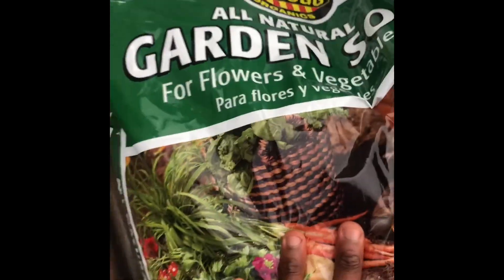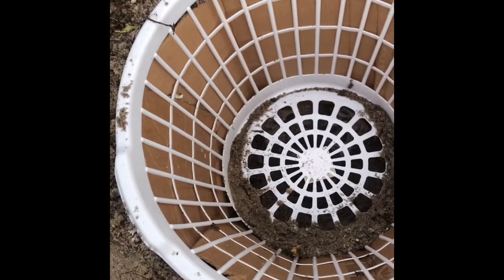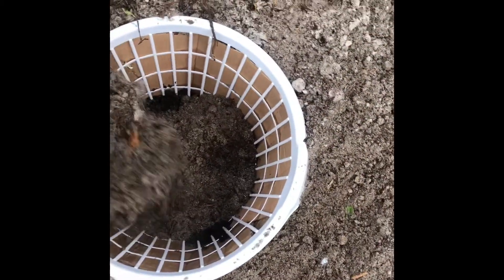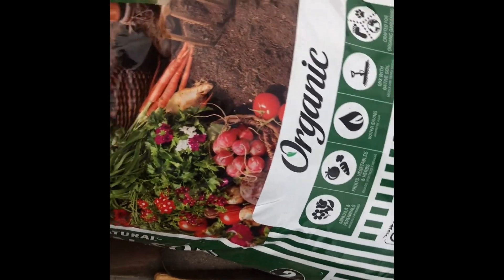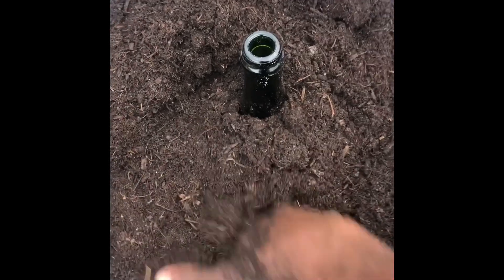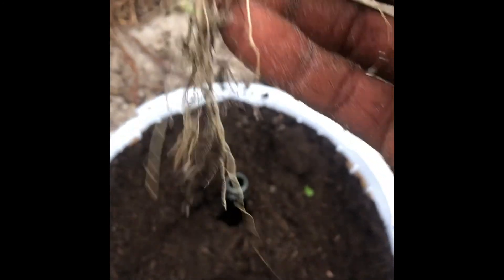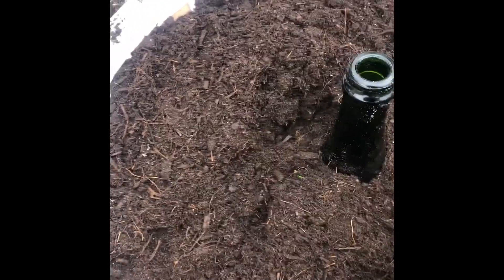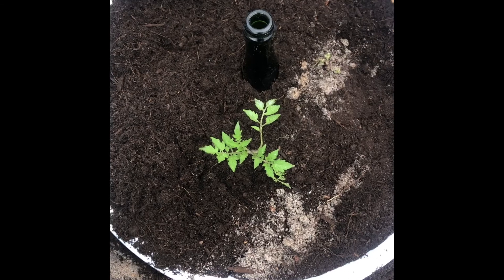Olla Turorial Installation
Kojo walks you through the current updates of the Oceanus7 Organic Gardening & Wholeness Lifestyle & Living
If you need help making your own family garden and need some encouragement on what plants will work best your your small or large space , DM us!
We’d be happy to assist with any small or large projects
Food forests/gardens are great for extra nutrients for each part of the family from the baby to the grandparents. Have an abundance of food right outside your front door using nice self watering techniques, great technical planting methods, conscious fertilization , and intelligent herbicide knowledge to eliminate chemicals from your extra food source
You can make use now of space not being utilized for anything. We plant in pavers and even bad sandy soil can still be worked with too
Their is a saying that says  “the best time to plant a tree is 10 years ago”, so don’t waste any time starting in any season
Kojo... Bachelors of Science in Exercise Science with Concentration in Cardiac Rehabilitation and Clinical Exercise Physiology, Lab Technician , Phlebotomist